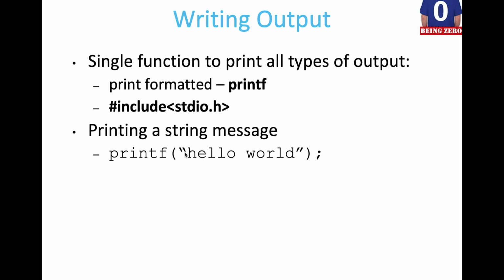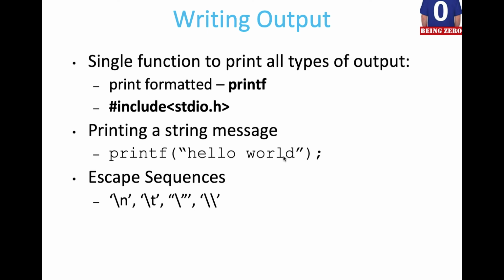printf - String output printing - Summary [C-From-Scratch]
This video presents summary of using printf function for string output printing.